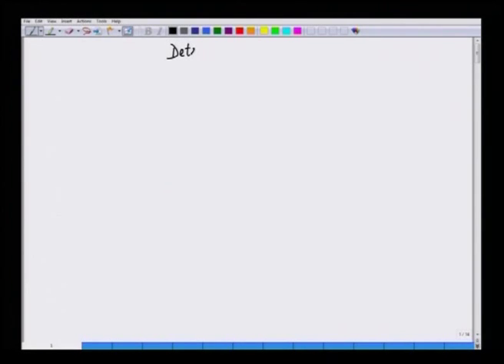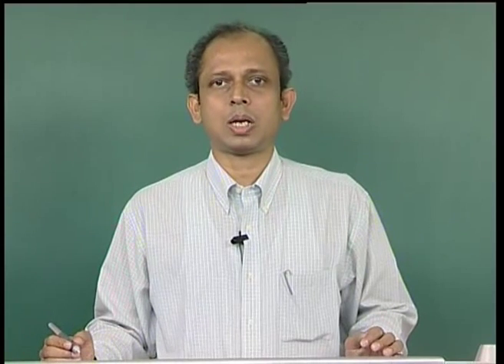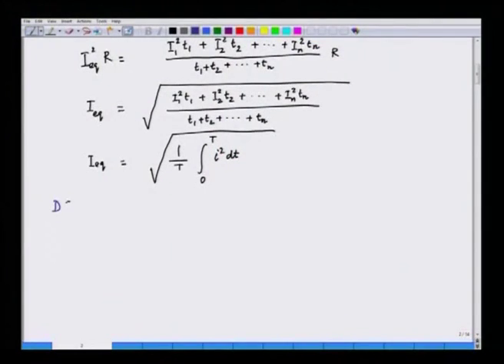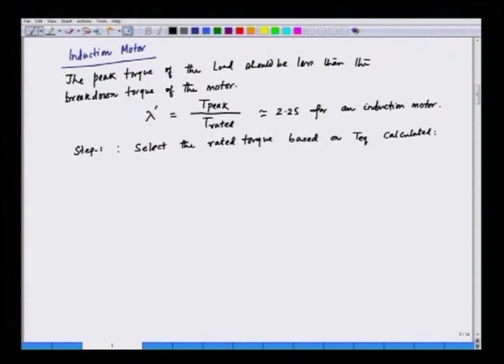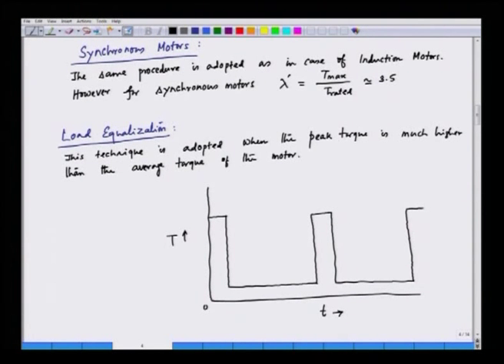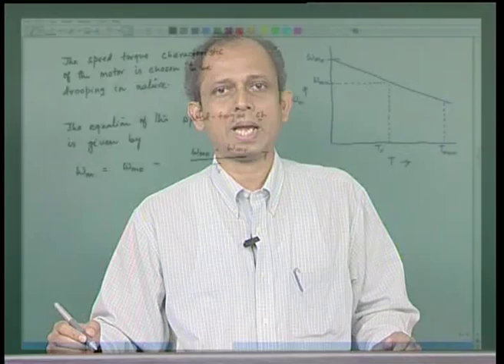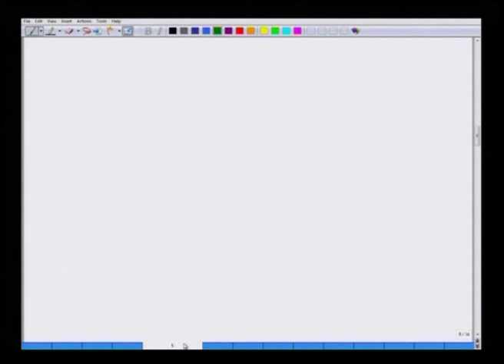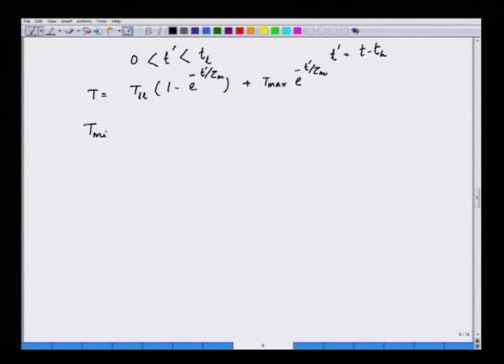Mod-01 Lec-37 Lecture-37